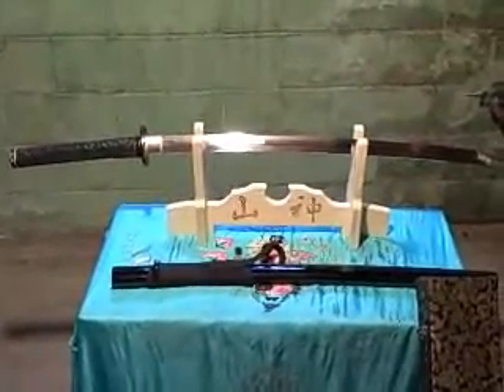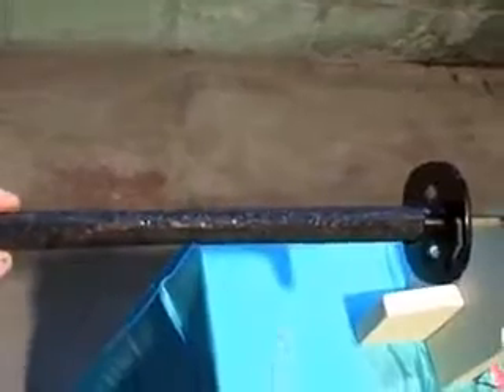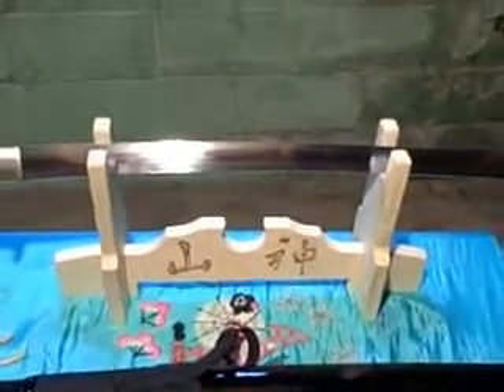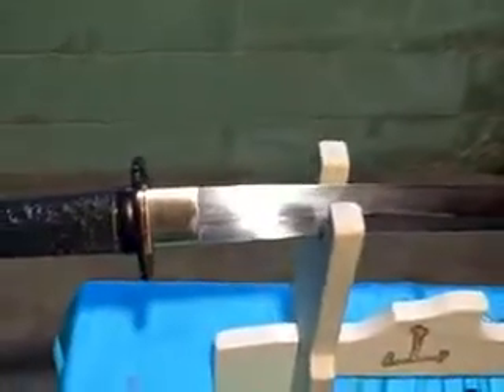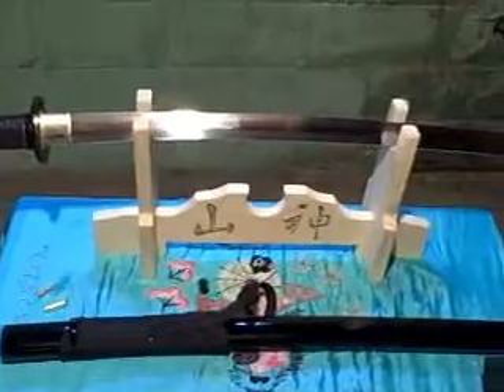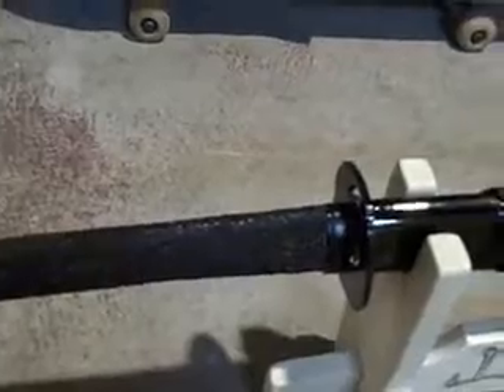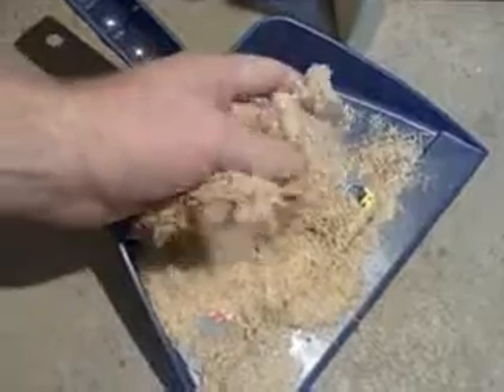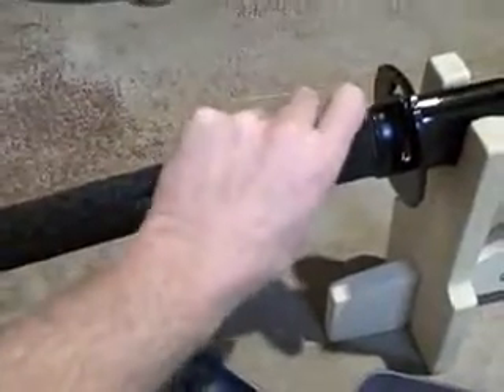cheness yamakami samegawa/tsuka modification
after wrapping patrick's sword,i was lucky enough to have samegawa left for my sword.the tsuka was cracked when i took it of the nakago.i took the tsuka apart and gorilla glued the crack together.i carved the inside of the tsuka to match the nakago,then used the same glue to put it back together.i used a 2 part epoxy on the nakago inside the tsuka.it is a solid one piece now.then i shaped the tsuka to have a fine feel.i could not achieve tachi kaze with the old fat tsuka,now i can easily.i turned a slug into a humming bird.